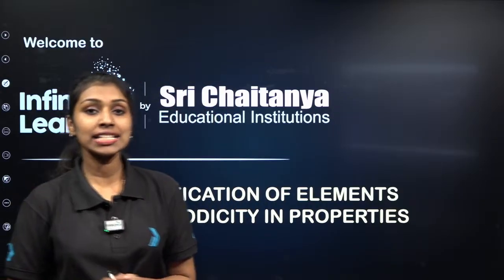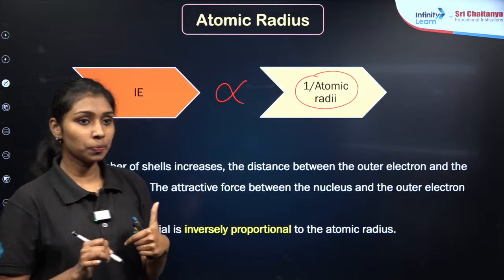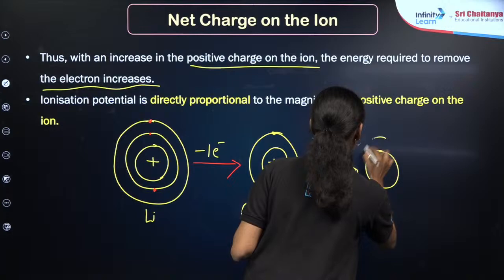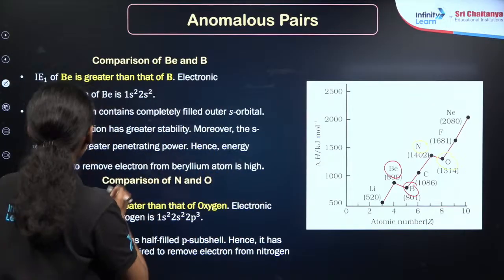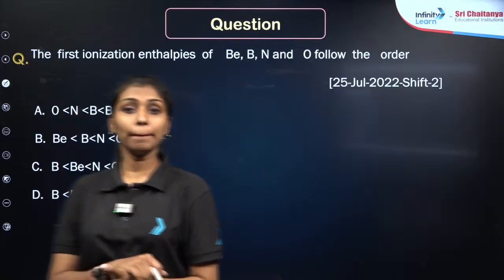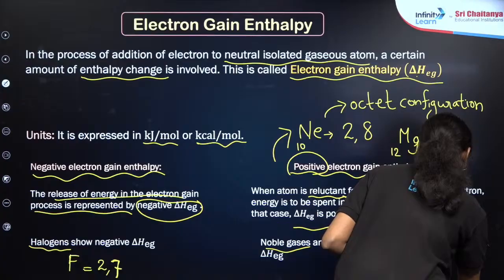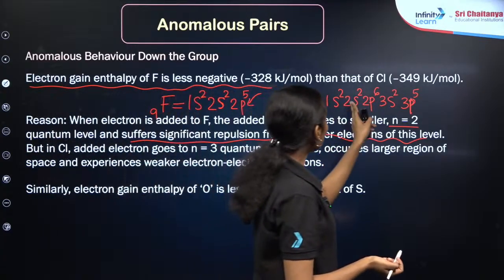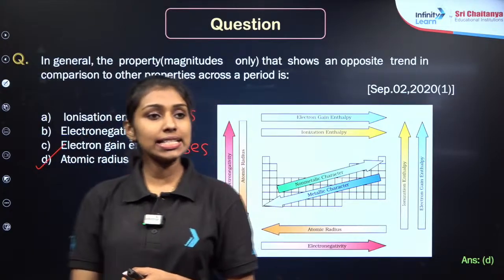Classification of Elements and Periodicity in Properties Part 4 | Chemistry | JEE Main 2026 | LIVE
Welcome to Part 4 of our series on Classification of Elements and Periodicity in Properties for JEE Main 2026 preparation! In this video, we’ll explore key concepts, trends, and properties that are essential for mastering this important topic in Chemistry.

We’ll discuss the periodic table, the organization of elements, and how their properties vary across periods and groups, giving you a solid foundation for tackling related questions in JEE Main.

What’s covered in this video:
Dobereiner’s Triads
Structural Features of the Periodic Table
Metals and Non-Metals
Metalloids
Noble Gases
Electronegativity

*FAQs*
►What is the periodicity of the properties of elements?
►How do you classify elements according to their properties?
►What is classification of elements and periodicity in properties?
►What is the periodicity of properties Class 11?

✦classification of elements and periodicity in properties class 11
✦dobereiner's law of triads